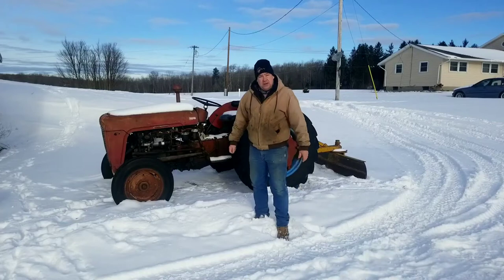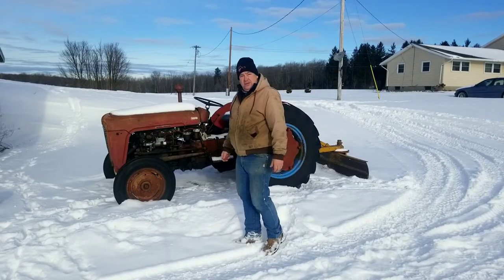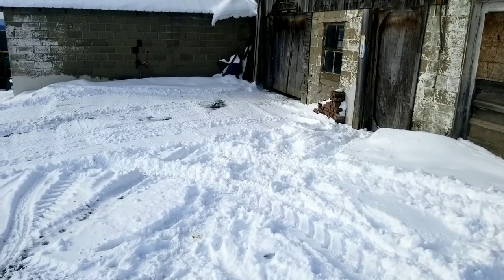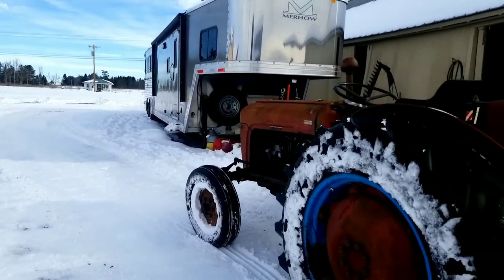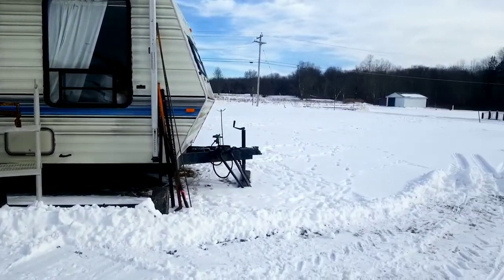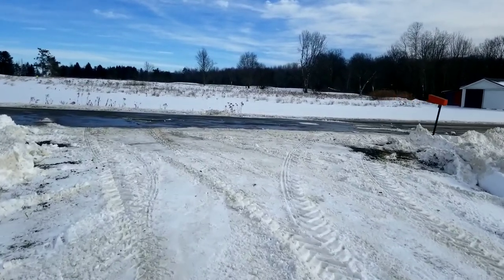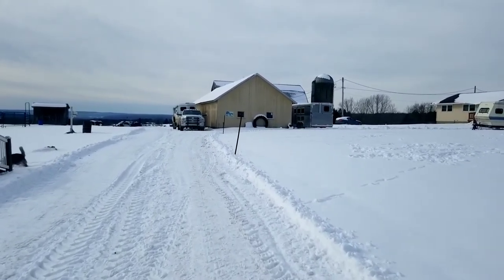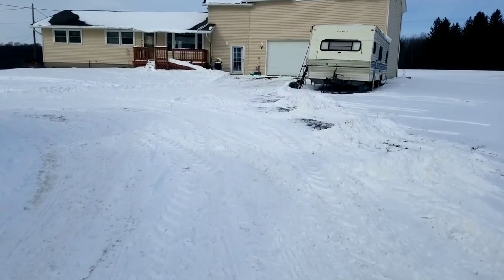Plowing snow with a Ferguson MF35 standard diesel with a back blade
starting my ferguson diesel in cold weather and plowing out my driveway in anticipation of a FedEx delivery.